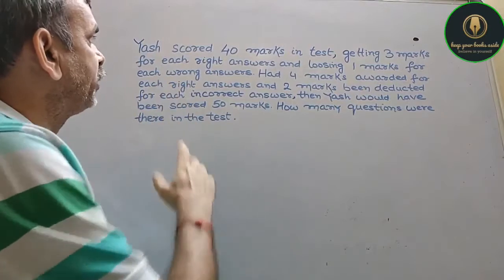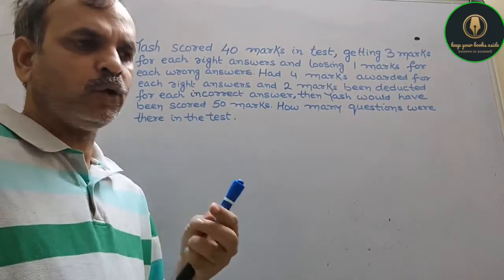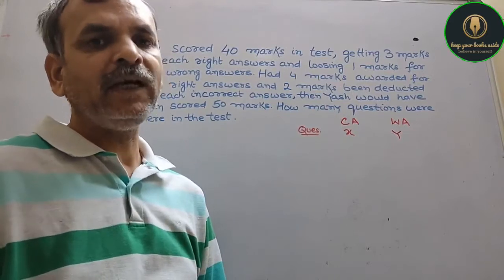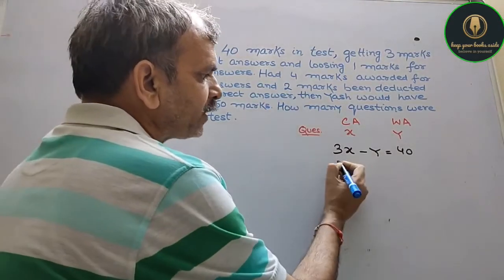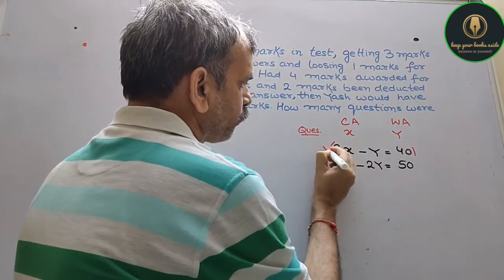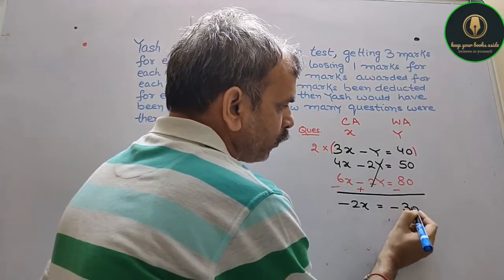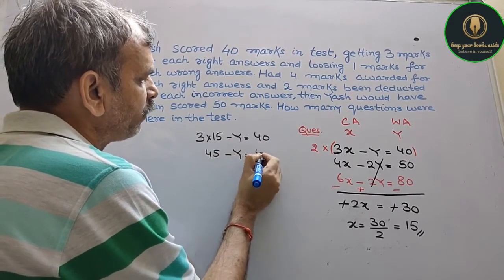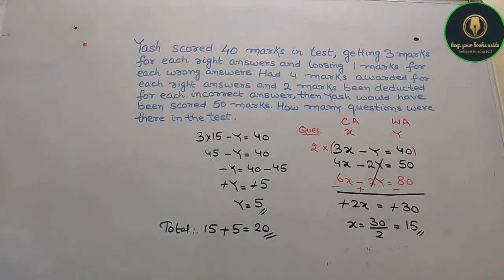RD Sharma Class 10 EX 3.11 Q 3: Yash scored 40 marks in a test, getting 3 marks for each right answe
RD Sharma CBSE Class 10 Chapter 3 Linear Pairs EX 3.11 Q 19